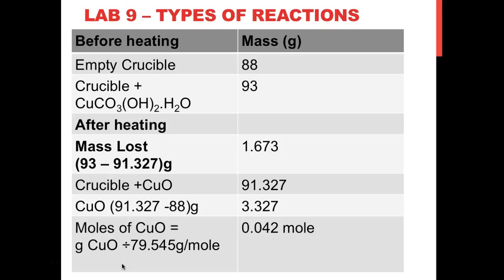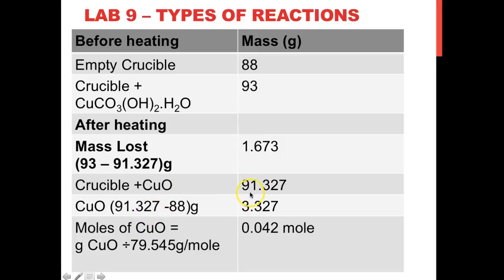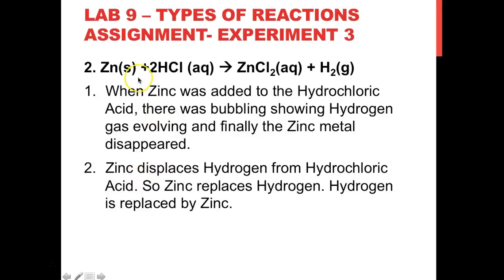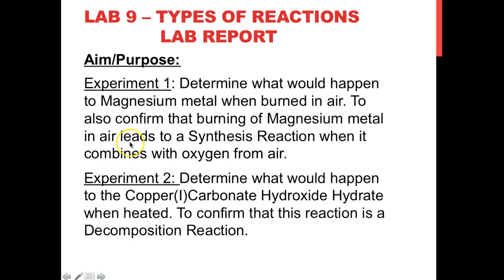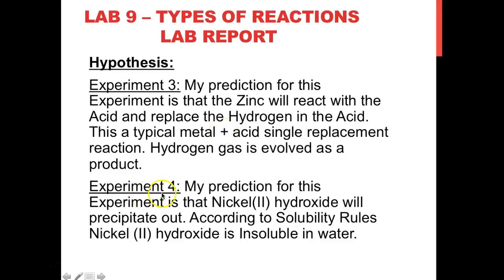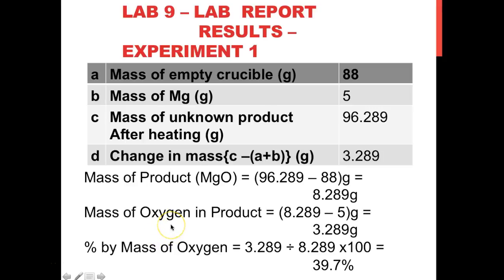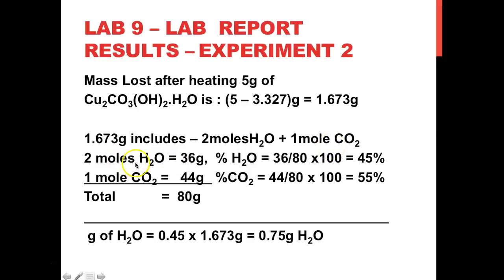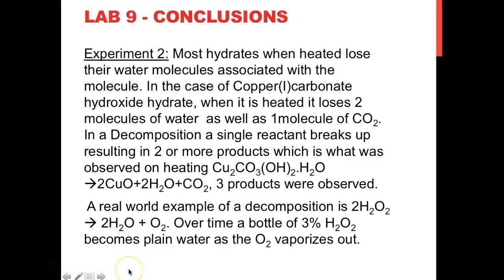Lab 9 Chemical Reaction Types video 2